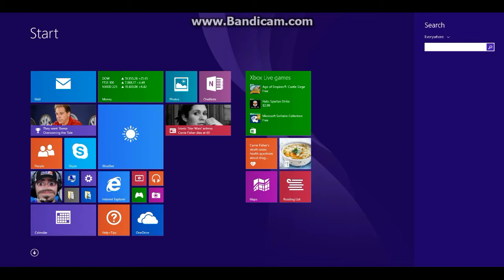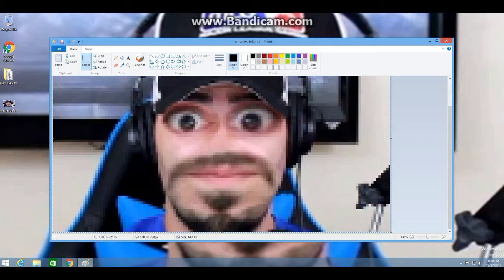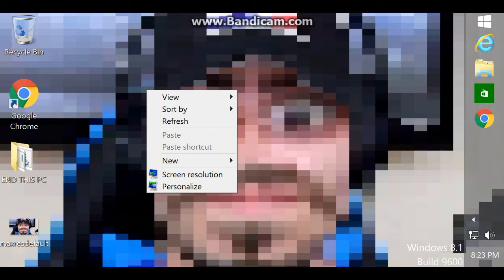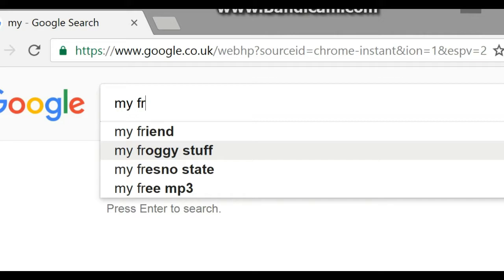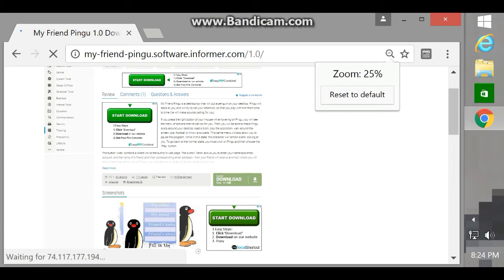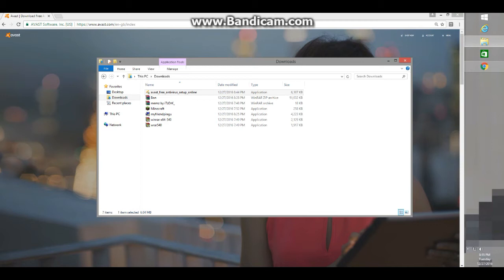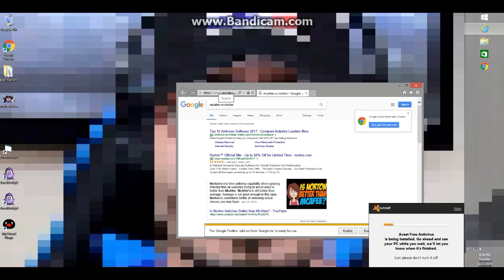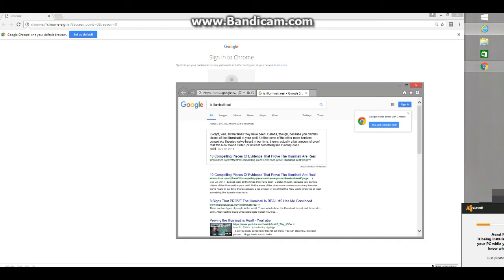Randomly Breaking Windows 8 1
❤SkullCandy HeadPhones❤
❤Twiter❤:@DaSquidGaming
Stay Fresh Guys And Squidy And See u Againe For Another Video ❤
How To Get Shouted Out
2.Like This Video
3.Stay Active On The Channel
Shout Out
No 1